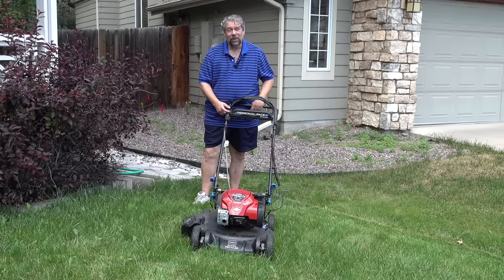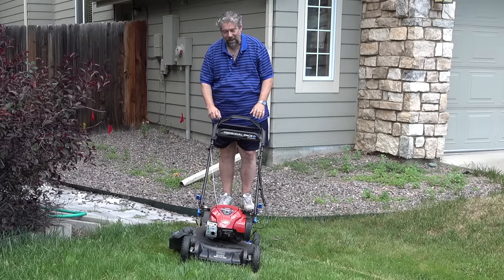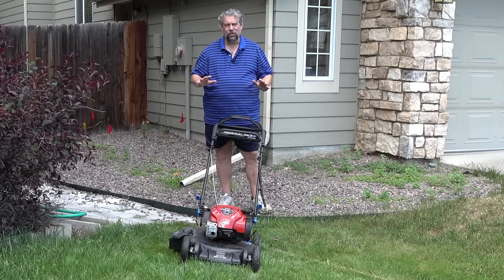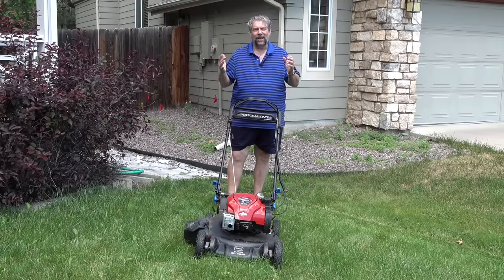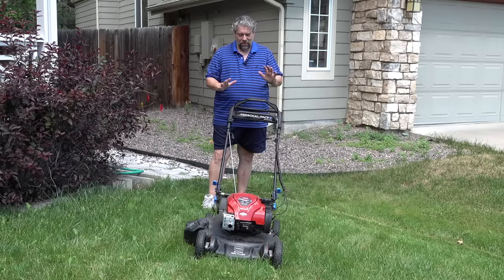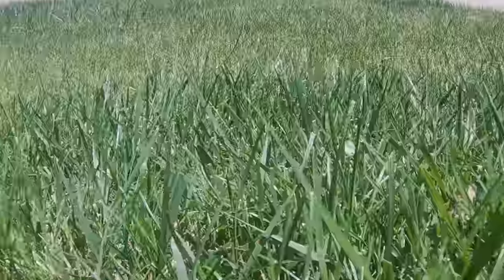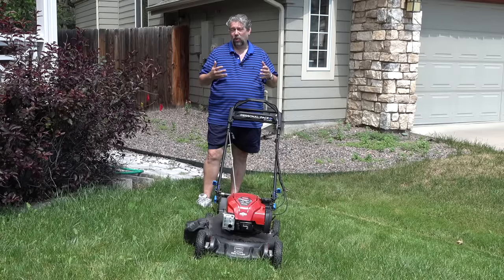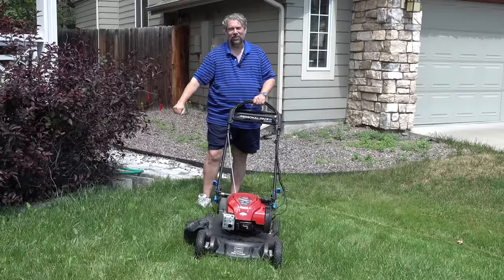Toro 21" Gas Walk Behind Mower with Personal Pace & Flex Handle - DEMO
Some people are lucky enough to have perfectly flat lawns, but most of us have little hills. The downhill mowing is easy but pushing a mower uphill? Fortunately Toro's fixed that problem once and for all with its ingenious Personal Pace technology and the Flex Handle. As featured in the Toro 21" Gas Walk Behind Mower (model 21386) it makes going uphill as easy as the flat or downhill portions of your lawn. Tech expert and homeowner Dave Taylor of shows off how this feature works and even offers a thrilling mower's eye view as his lawn is cut to a perfectly uniform height.